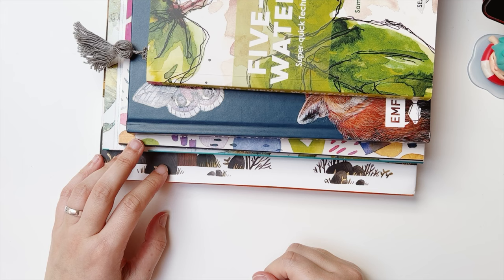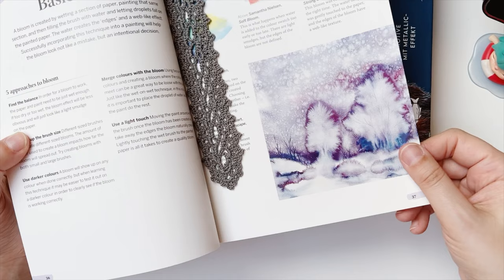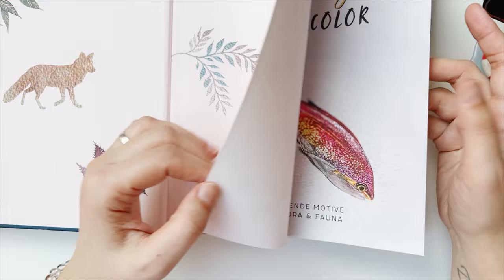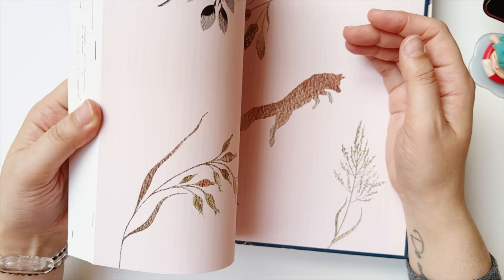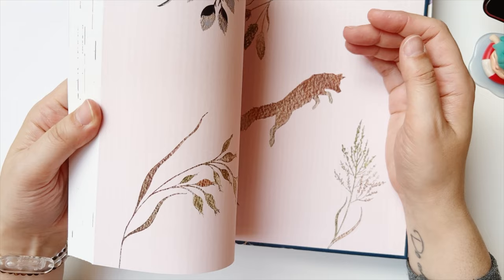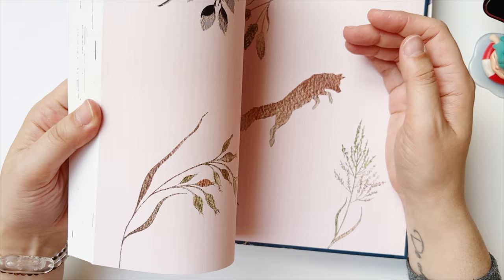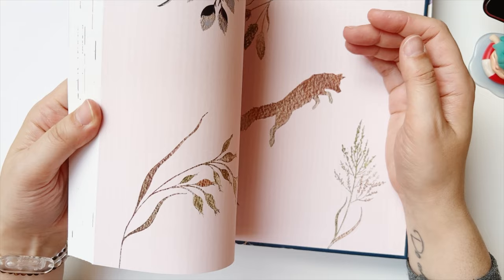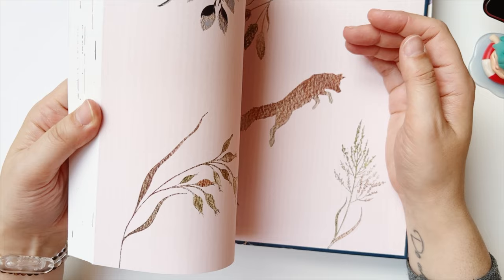7 awesome watercolour books to get you in the zone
Hi everyone!

This week I decided to share watercolour books that inspire me and I hope they will inspire you too.
One of the things I love doing is browsing bookstores art section; whenever I feel a bit bored or in an art funk, this always gets me excited to try new things. I have gathered quite a few art books along the years, and today, I’m happy to show some of them to you.

What about you? Is there any book in particular you reach to get inspired?

0:00 Intro
2:42 5 Minute Watercolor
6:44 Shiny Watercolor
13:44 Creative Watercolor
18:47 The Art of Creative Watercolor
25:00 Cozy Days
29:55 No-fail Watercolor
33:30 Striped Pears and Polkadots

Shiny Watercolor
(Only found few copies on Amazon Germany)

The Art of Creative Watercolor

ABOUT ME: My name is Carolina. I’m originally from Brazil, but I live in Dublin, Ireland.
I’ve always thought of sharing some of my happy discoveries and art here on YouTube, and recently finally decided to give it a try.
My Channel is new and small, but I’m happy to have you here and so I can keep sharing and growing with this wonderful community of artists and art enthusiasts.
My academic background is in literature, but I’ve always been passionate about creating art and art supplies. My favourite art supplies are watercolours, but I also use ink, gouache and coloured pencils on occasion.

This channel is all about sharing new and exciting art supplies, where to get them and what to do with them. I will also be sharing some of my art and techniques.